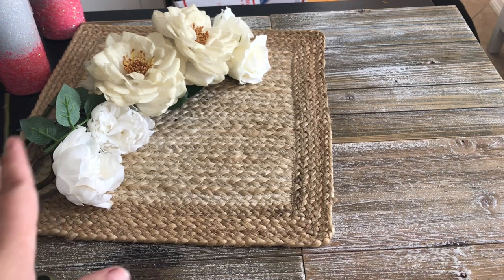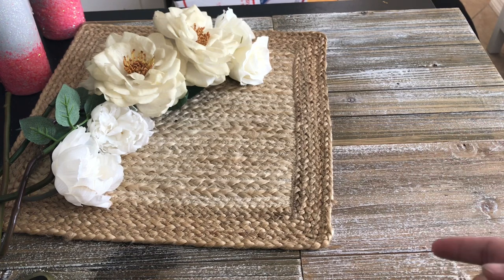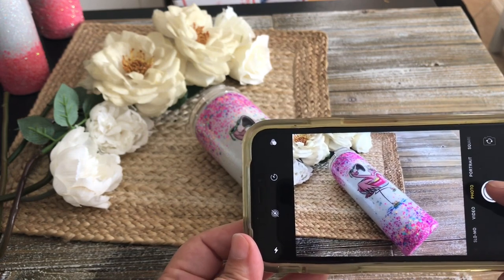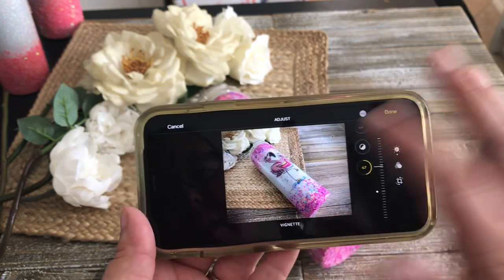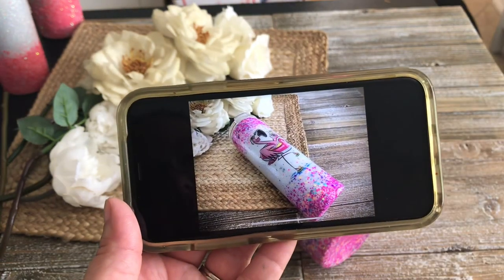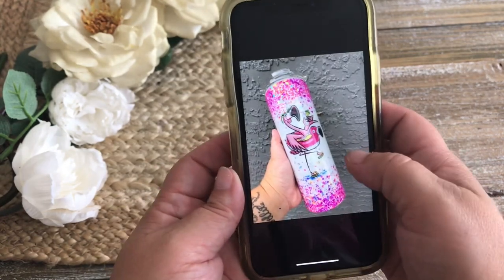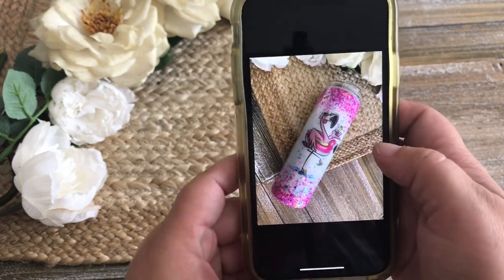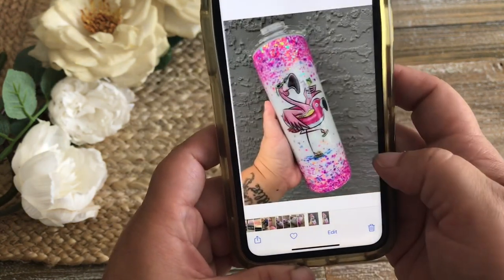Beginner Tumbler Tips | Photos With Your Phone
Quick overview of how to take nice photos with your phone.